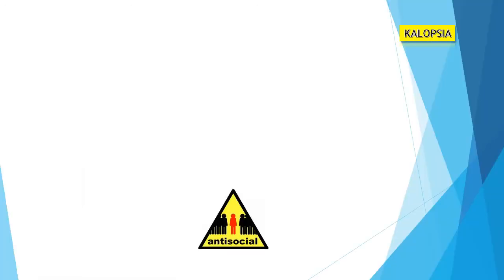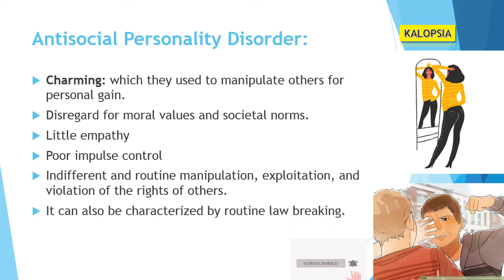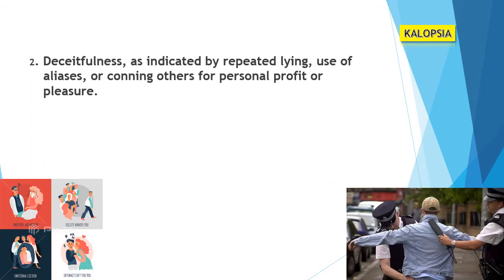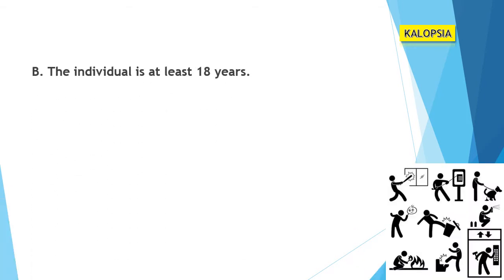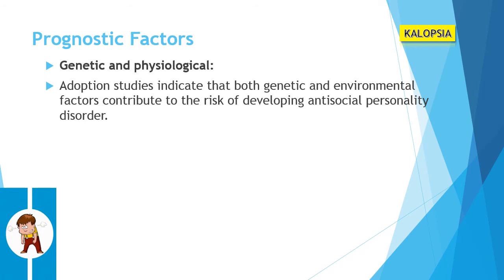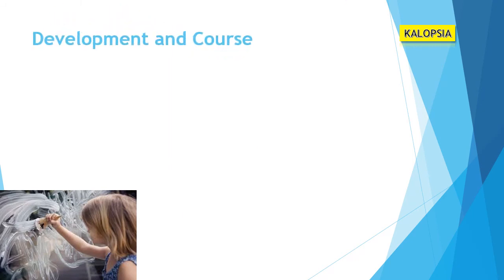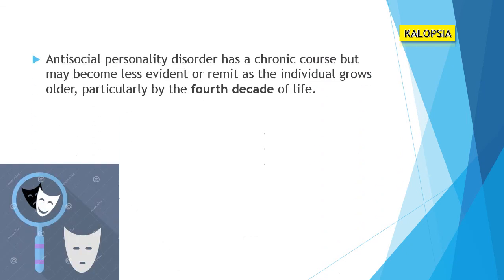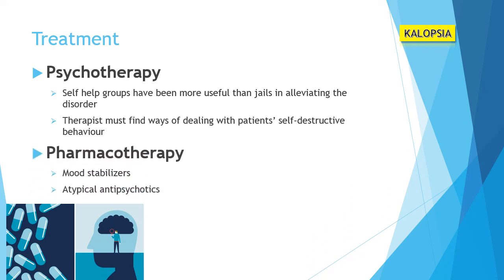Antisocial Personality Disorder IKALOPSIA I Psychology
ANTISOCIAL PERSONALITY DISORDER
CHARACTERISTICS
PROGNOSTIC FACTORS
PREVALENCE RATE
DEVELOPMENT AND COURSE OF THE DISORDER
TREATMENT